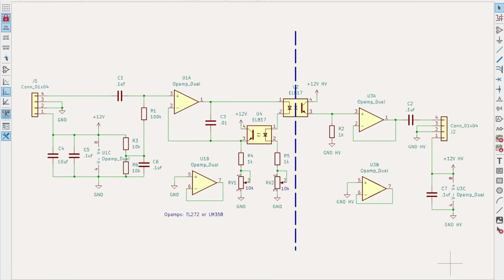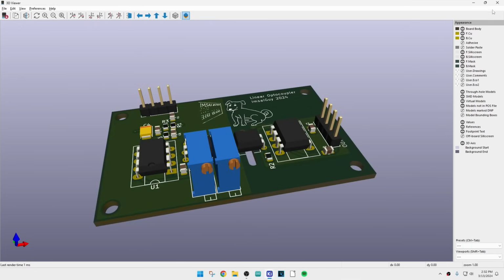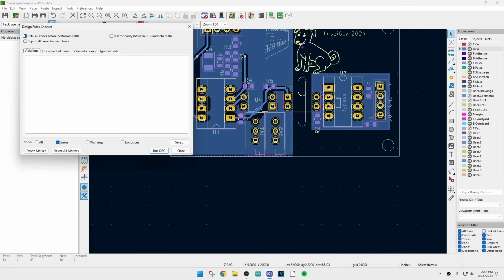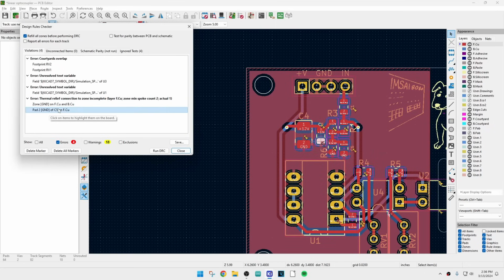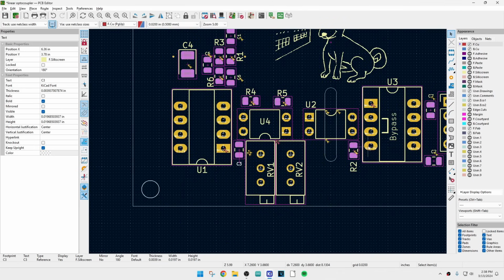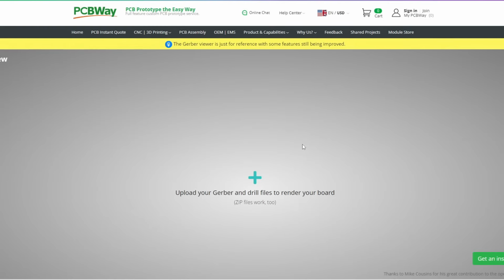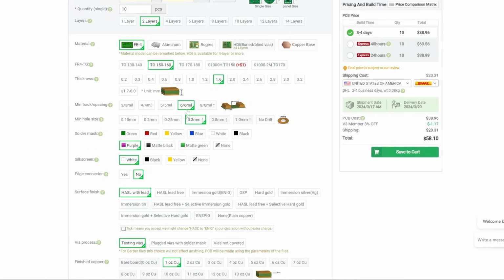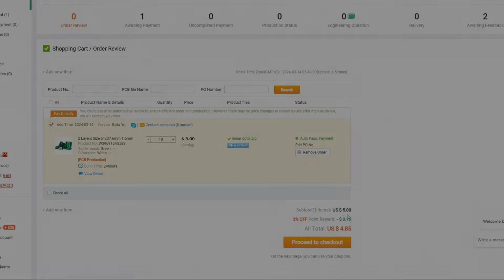#1850 Linear Optocoupler (part 2 of 3)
Episode 1850
I layout a board: